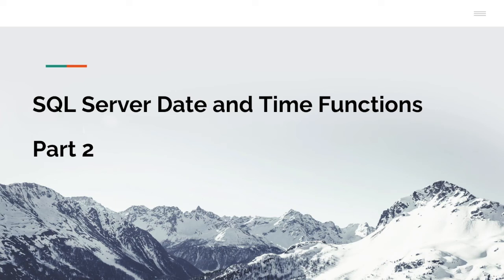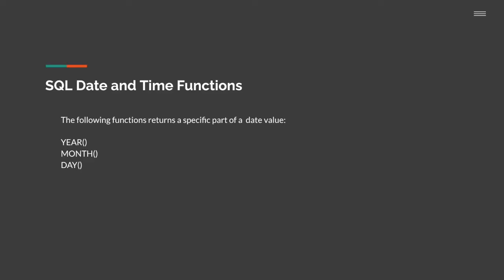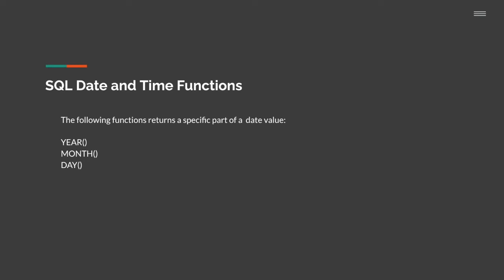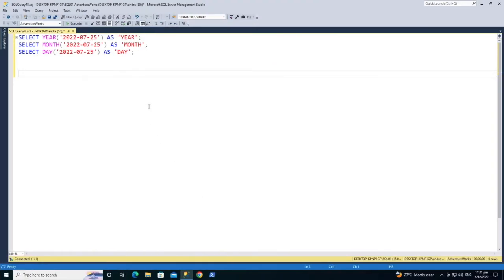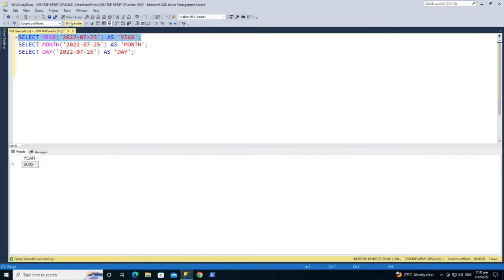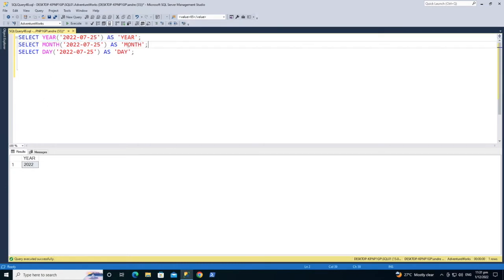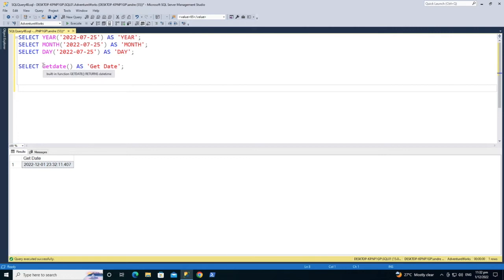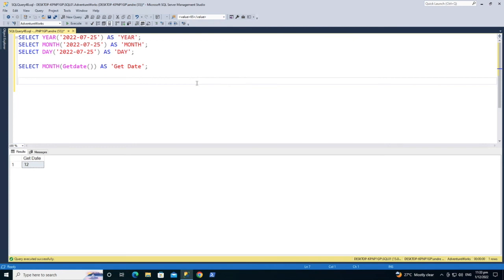SQL Server Date and Time Functions Tutorial (Part 2)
This is a simple explanation on how to use the SQL Server Date and Time Functions (Part 2).